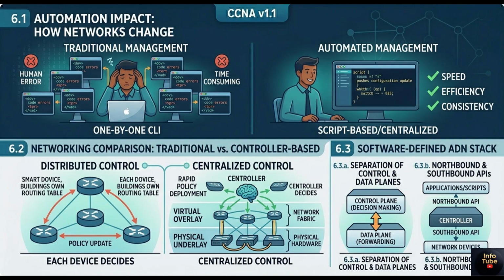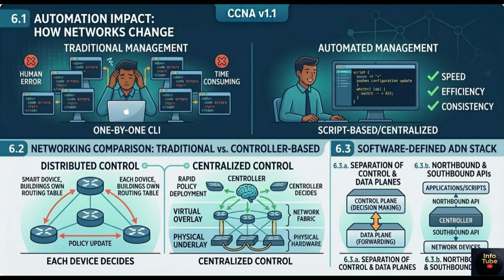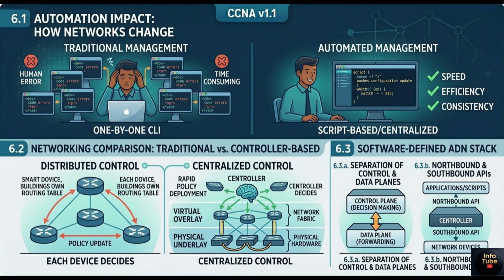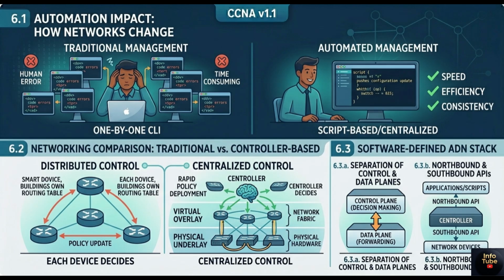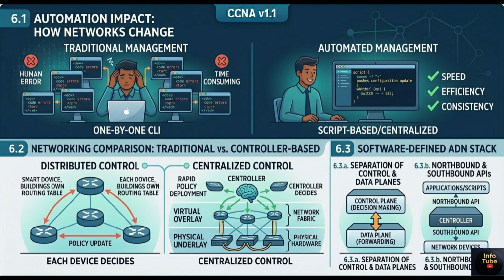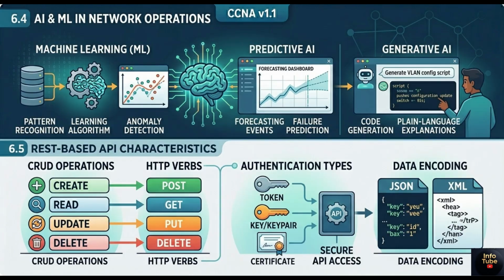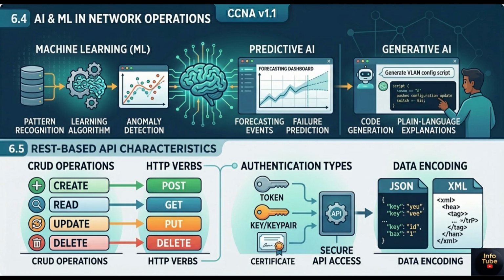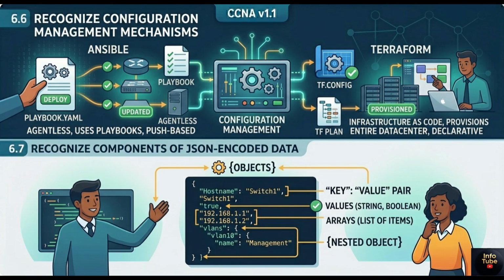6.0-CCNA v1.1 Automation & Programmability: The Complete Objective 6 Guide (6.1 - 6.7)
In this final module, we explore the cutting-edge world of Automation and Programmability, which represents 10 percent of your total exam syllabus. This video transitions you from the world of manual command-line configuration into the modern era of software-defined networking, APIs, and AI-driven operations.

In this video, we cover:

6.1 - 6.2: How automation reduces human error and the core differences between traditional and controller-based networks.

6.3: A deep dive into SDN architecture, including Underlays, Overlays, the separation of Control and Data planes, and Northbound/Southbound APIs.

6.4: The role of Generative AI, Predictive AI, and Machine Learning in modern network health and troubleshooting.

6.5: The anatomy of REST-based APIs, including CRUD operations, HTTP verbs like GET and POST, and authentication methods.

6.6: An introduction to powerful configuration management tools like Ansible and Terraform.

6.7: How to read and recognize the components of JSON-encoded data, from objects to key-value pairs.

Key Learning Outcomes:

Understand the impact of automation on network efficiency and scaling.

Learn to differentiate between various SDN architectural components.

Identify the functions of modern automation tools and data formats used in the field today.